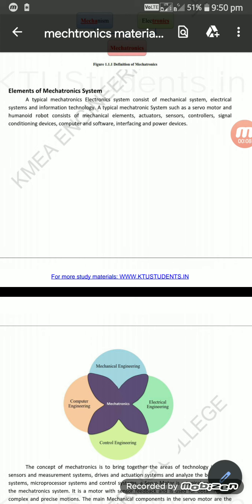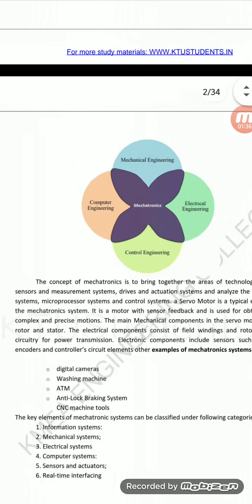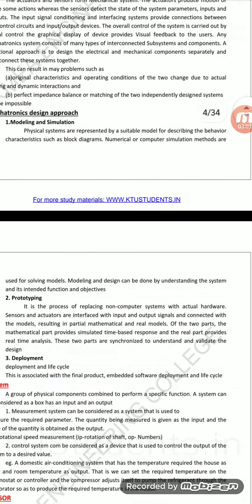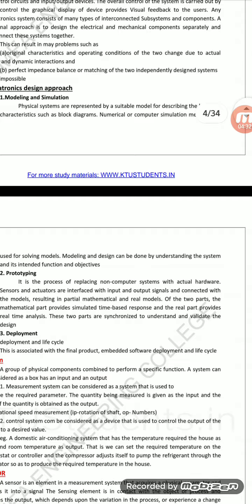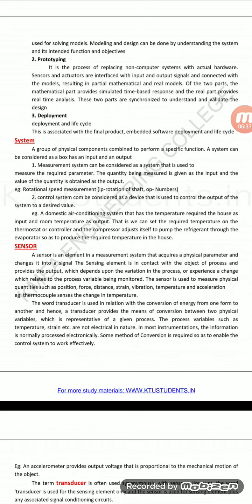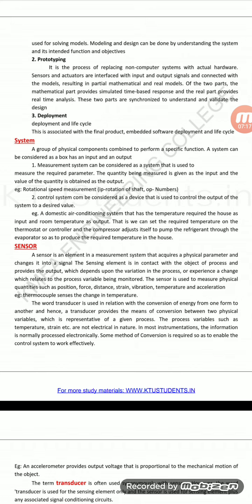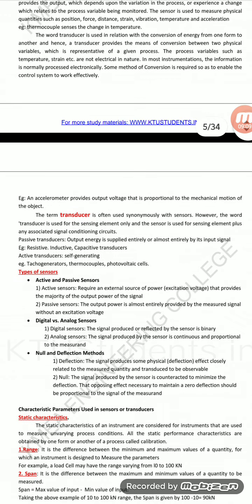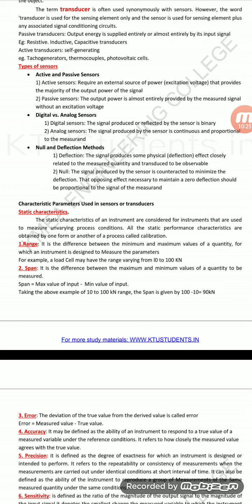Elements of mechtronics